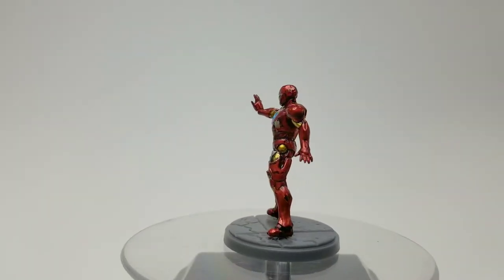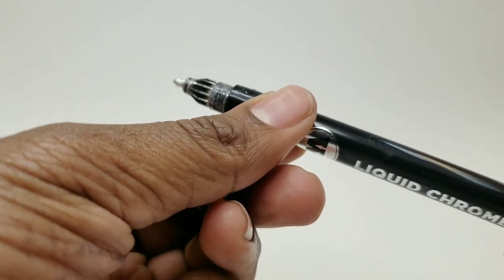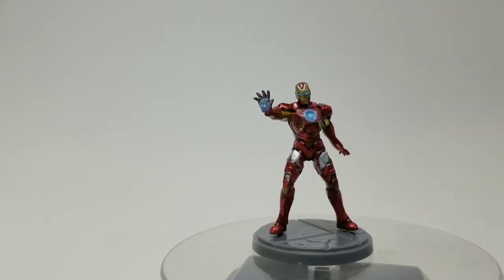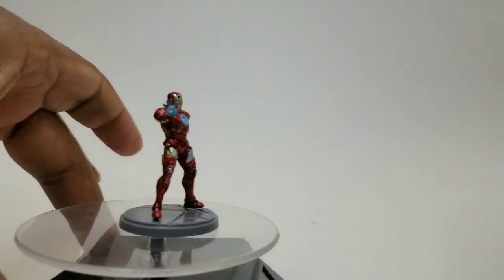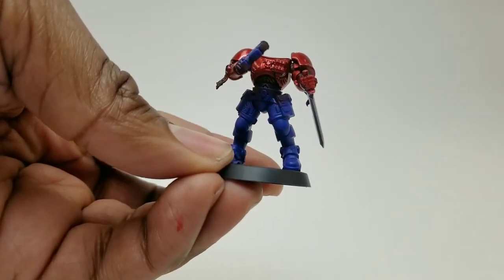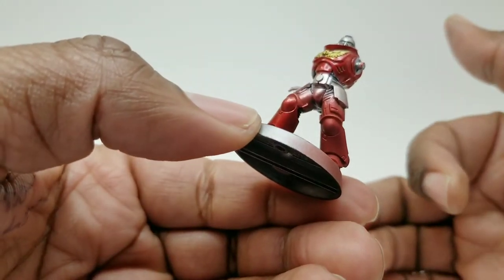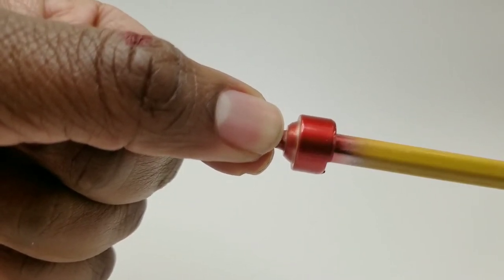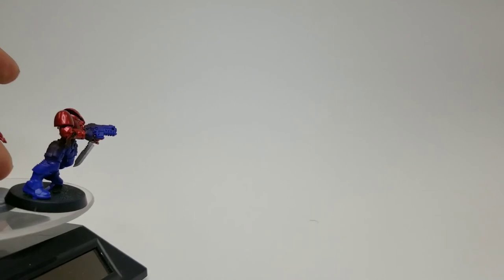Easy candy coat with GW Contrast paints and Molotov Liquid Chrome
A look at getting great candy coats using Liquid Chrome and Contrast paint.  Application used on Mravel Crisis Protocol Ironman, Warhammer 40K Space Marines, and a Gunpla part.  we also tried out Vallejo Metal Colors with Cotrast Paint

If your in the New Jersey area check out the store:
Millennium Hobbies and The Gundam Kitchen
125 S Black Horse Pike